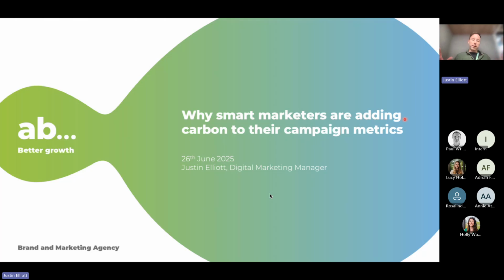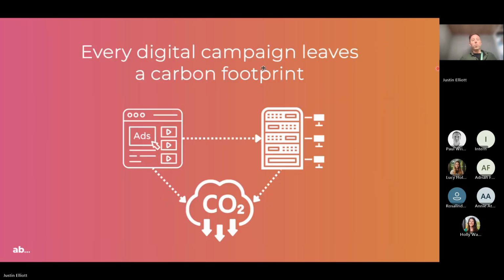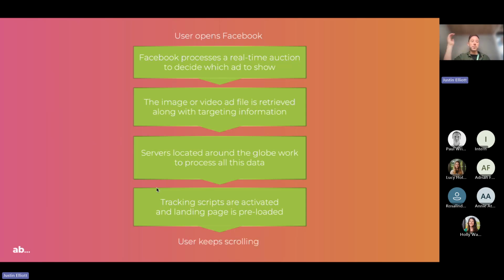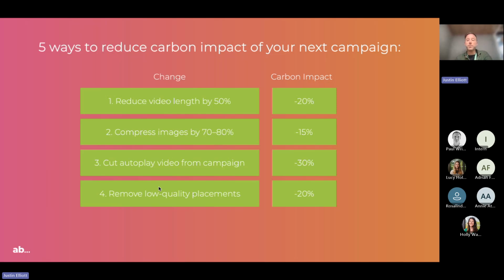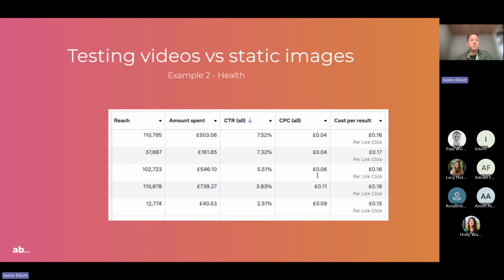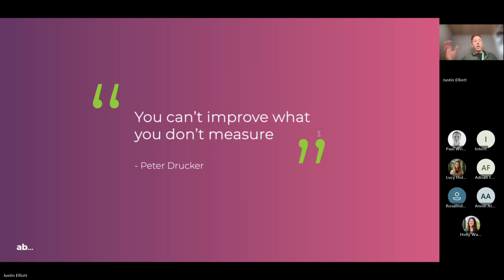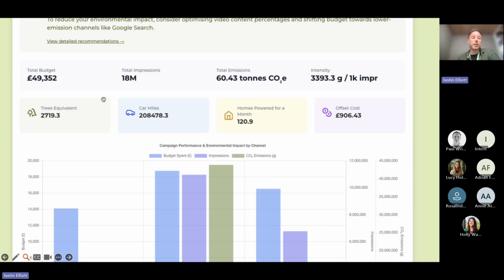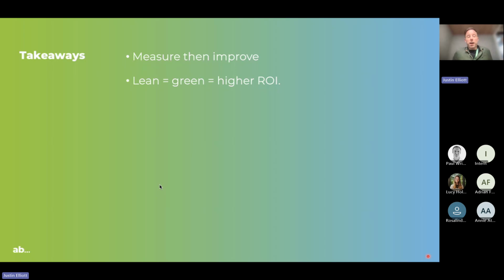Webinar: Why Smart Marketers Are Adding Carbon to Their Campaign Metrics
June 2025

Join our Digital Marketing Manager, Justin Elliott, as he explains why carbon-aware campaigns aren't just better for the environment; they also drive better results.